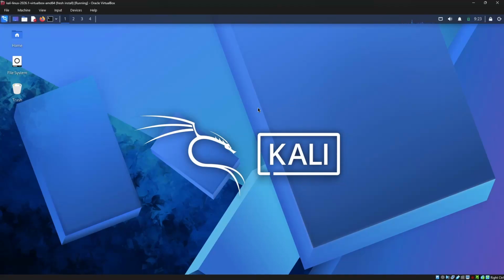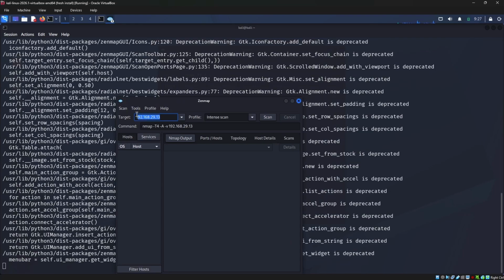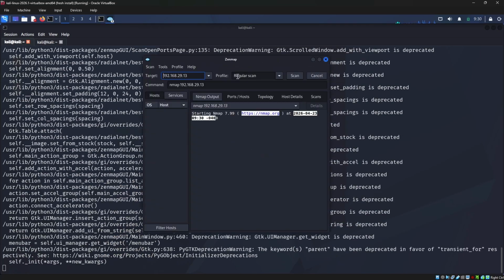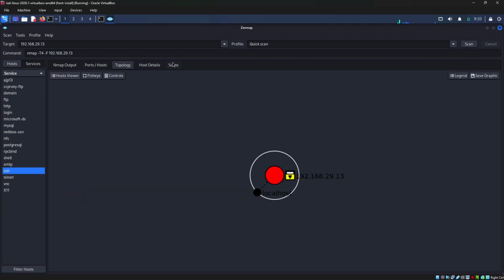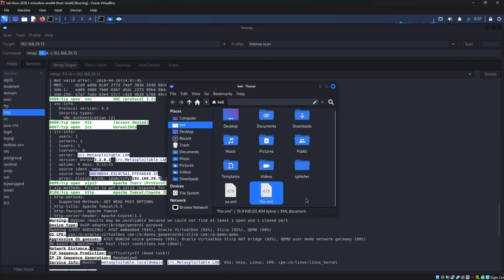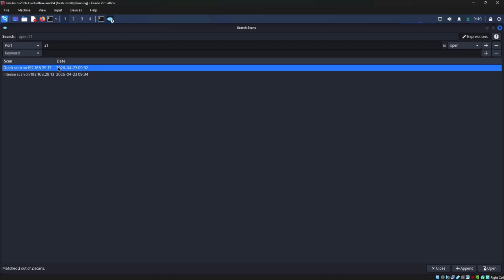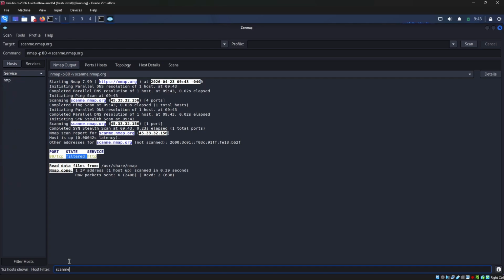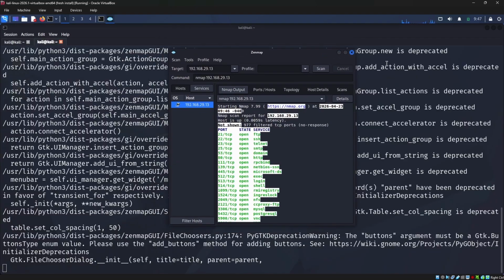Zenmap Full Tutorial 🔥 | Network Scanning for Ethical Hackers (2026)